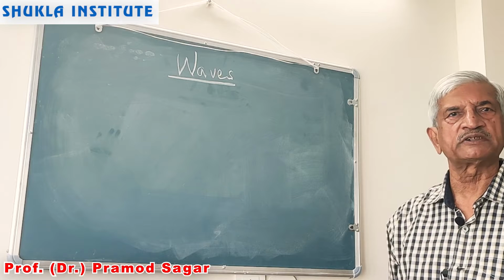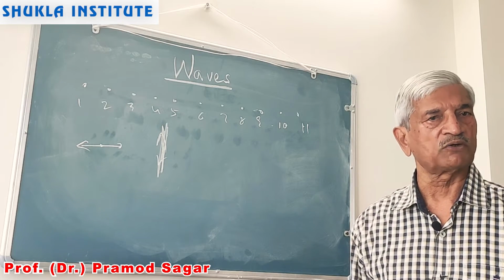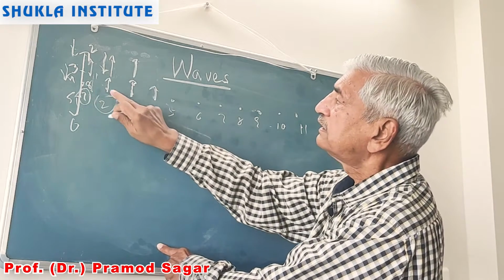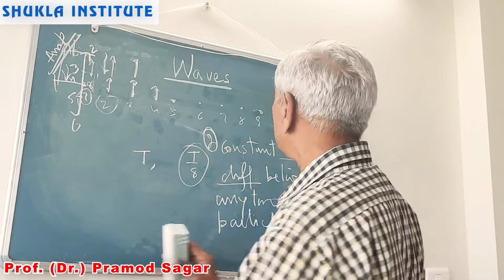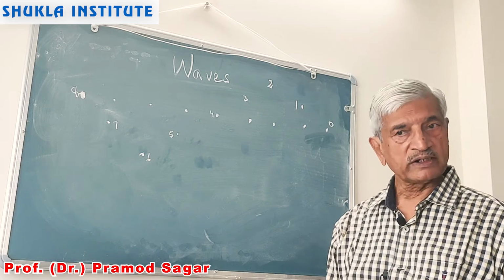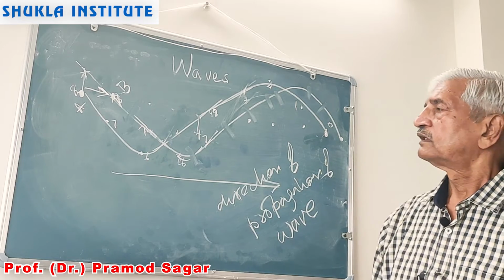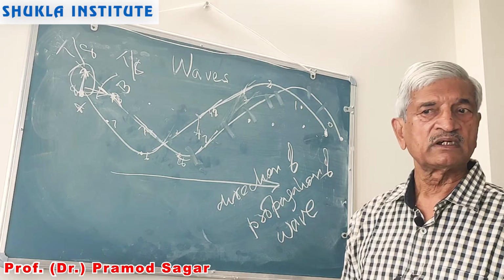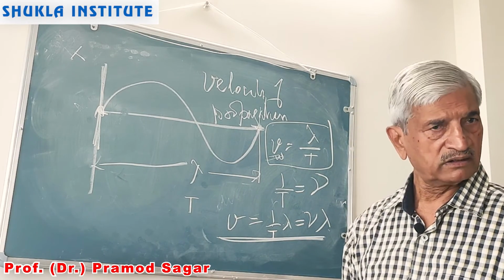Waves | Class - XI | Physics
By Prof. (Dr.) Pramod Sagar
Ex Vice Principle Shivaji College (D.U)
For more details Comment or Contact
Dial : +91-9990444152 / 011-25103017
Venue - (SHUKLA INSTITUTE), B-Block, New Moti Nagar, New Delhi-110015